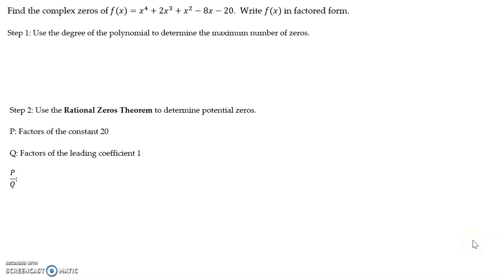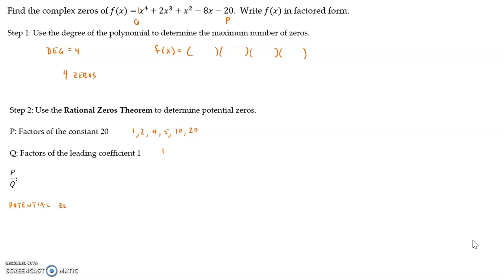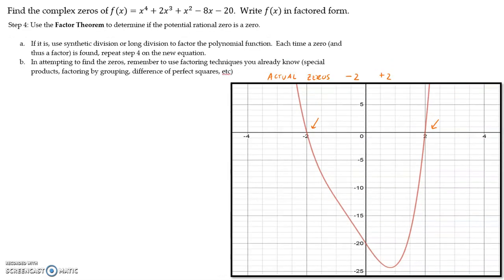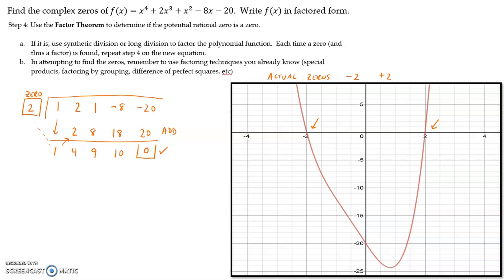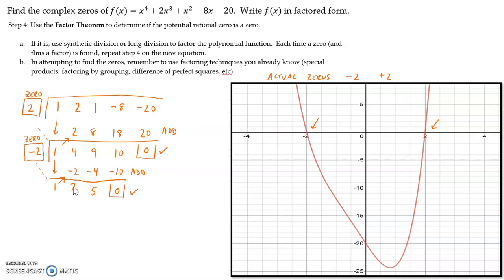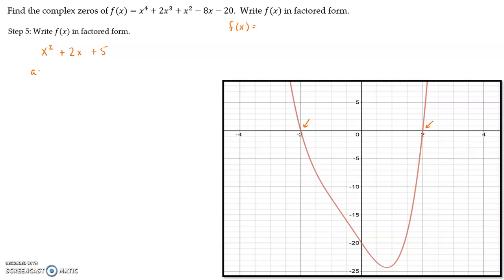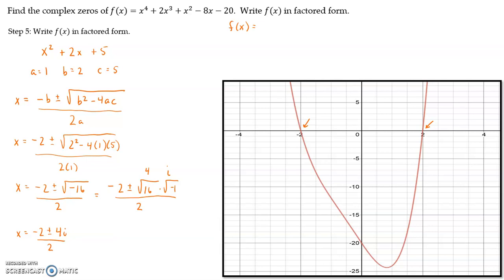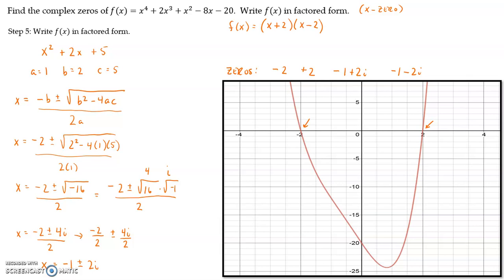5.4 Complex Zeros Video 3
College Algebra, Complex Zeros, Factor a Polynomial